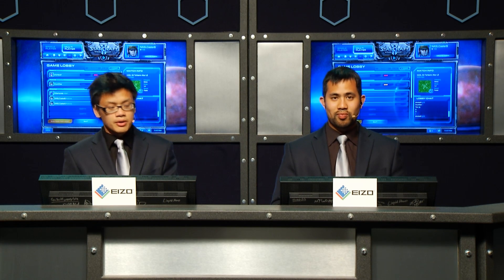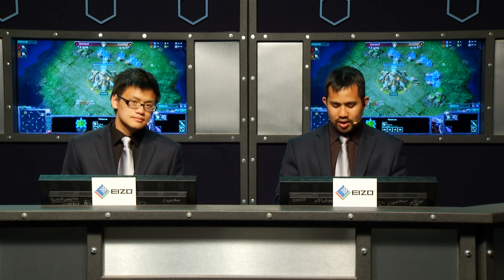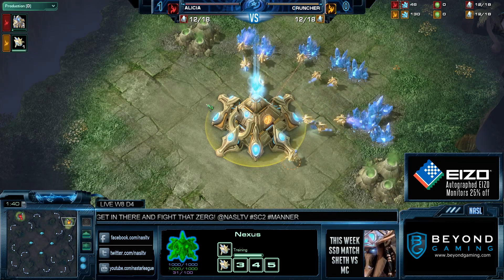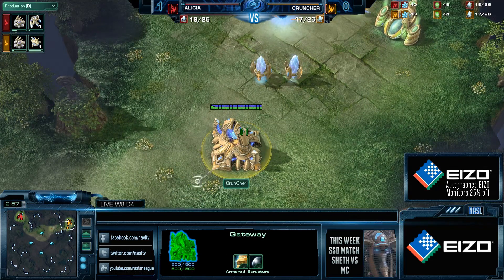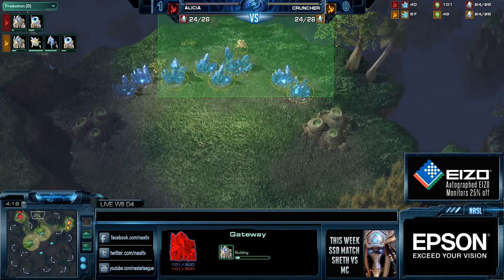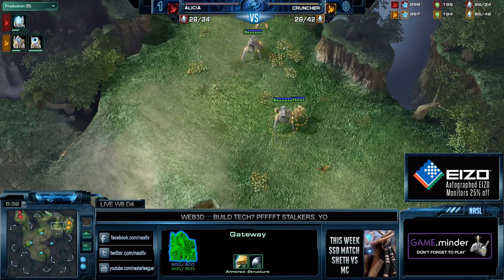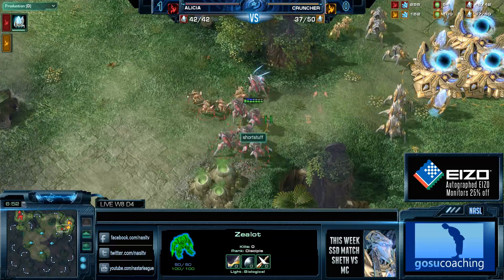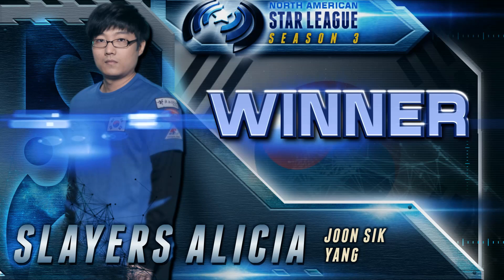NASL Season 3 - W8 D4 - CrunCher vs Alicia - Game 2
NASL Season 3 - CrunCher vs Alicia
Week 8 - Division 4
Game 2 on Tal'Darim Altar

Casters:
Frodan and Gretorp

About the NASL:
The North American Star League was established to foster the prominence of esports and professional Starcraft 2 play in North America through highly visible organized and invigorating competition. Since its inception, NASL has grown to also include Heroes of Newerth and Tribes: Ascend as competitive titles in its league.